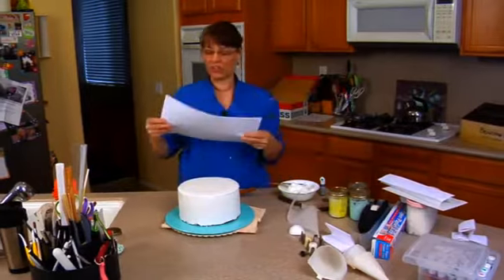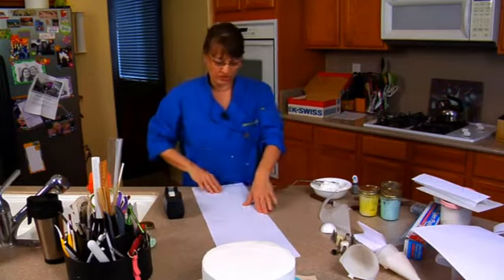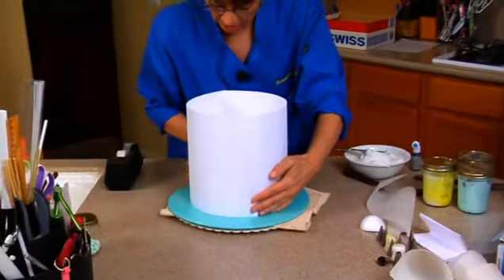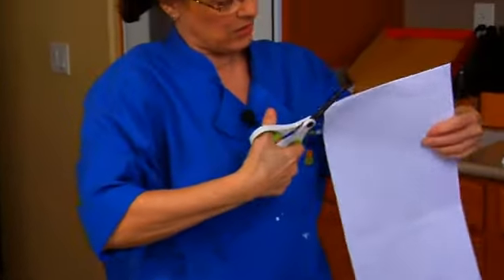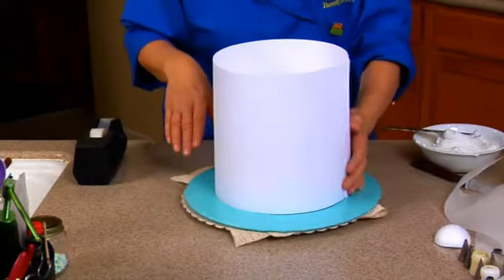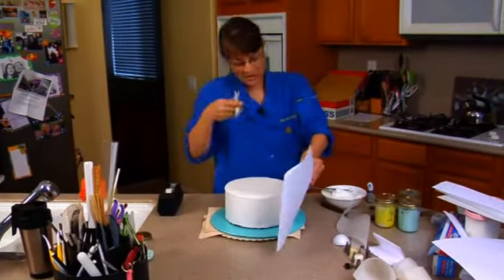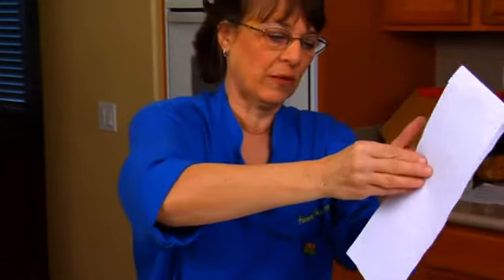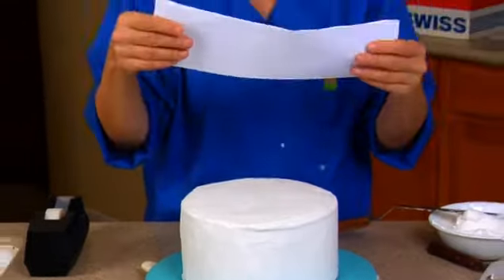English-Style Overpiping Royal Icing Piping Techniques Cake Decorating How To Video Tutorial Part 2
"Royal Garden" is a beautifully decorated English style "over-piping" cake. While not technically a "Lambeth"  cake, it has the same intricate look of the classic English style.
Nationally recognized sugar artist and decorator Tami Utley shows you step-by-step how to master the delicate technique of overpiping to form royal icing curved hearts and flowers, as well as ruffles and beads to create this magnificent cake.
If you want a cake to make a big impression, this instructional video will help you do just that!
This full video course, and more than 625 others - including additional Lambeth style tutorials - may be enjoyed completely AD FREE in the YummyArts library, 24/7.